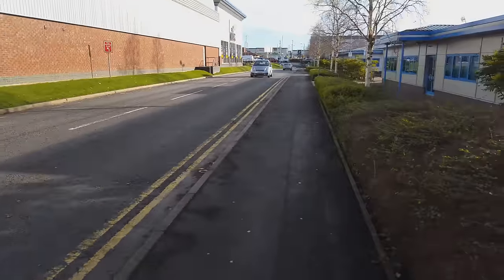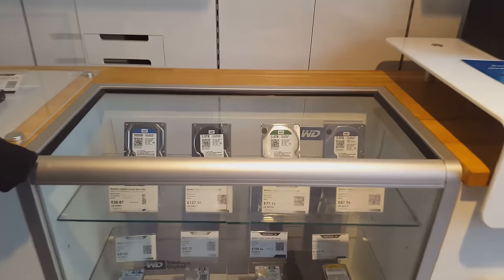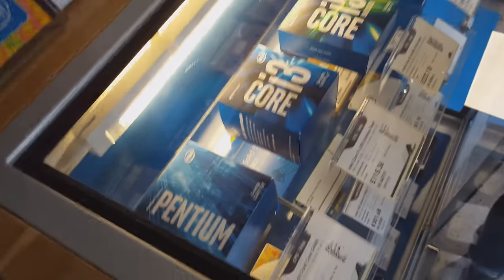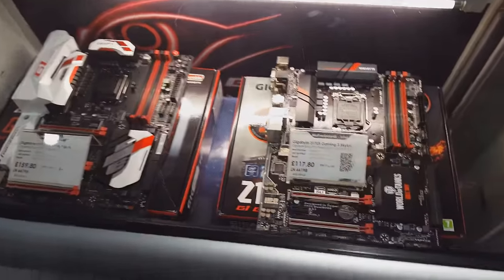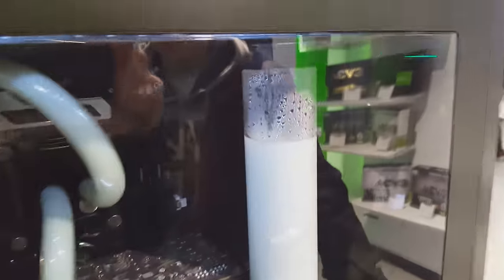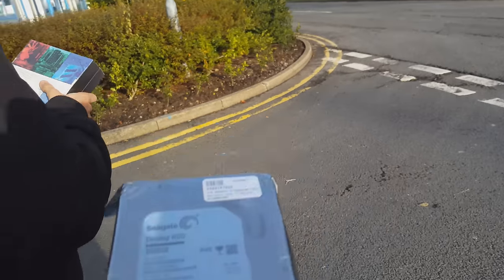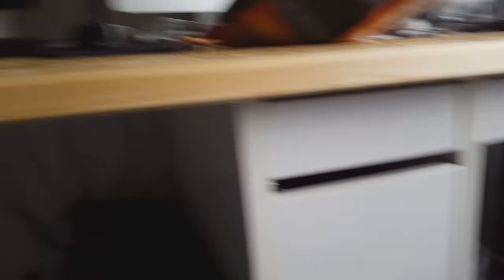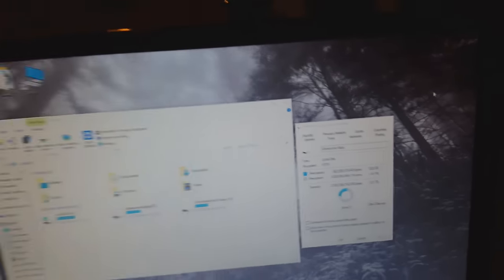VLOG #1 - Getting a new Hard Drive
Me and my friend Tom went out to buy some parts for our PC's so I decided to do something different and record a quick vlog of our journey there. I hope you guys enjoy the video!

Specs:
╔►CPU: Intel Core i5 4690K (Overclocked to 4.5 GHz stable)
╠►GPU: EVGA GTX 750 Ti FTW Edition (XTREME BIOS)
╠►HDD 1: Seagate Barracuda 500 GB Hard drive
╠►HDD 2: Seagate Barracuda 2 TB  Hard drive
╠►SSD: Samsung 850 Evo 120 GB
╠►OS: Windows 10 Pro 64 bit
╠►RAM: 10 GB DDR3 Kingston 1600 Mhz
╠►PSU: Corsair cx430 80 Plus Bronze
╠►motherboard: MSI Z97-G43
╚►CPU Cooler: Arctic Cooling Freezer 7 Pro Rev 2

Video was recorded with the Samsung Galaxy S6 at 4K 30 FPS and edited on Sony Vegas Pro 13